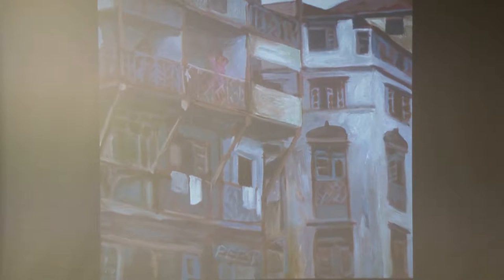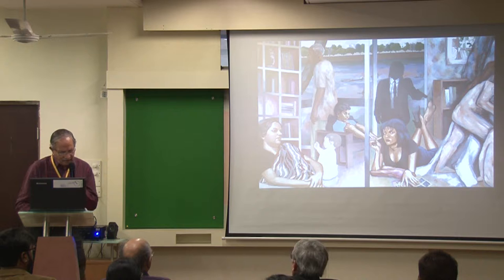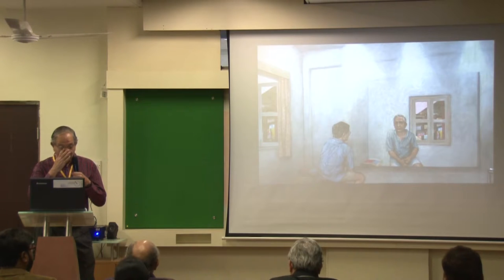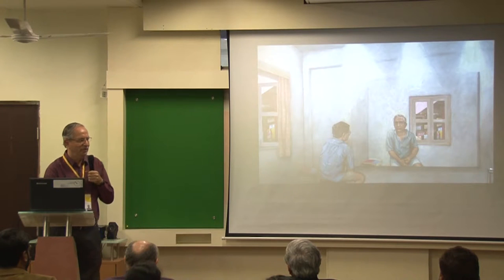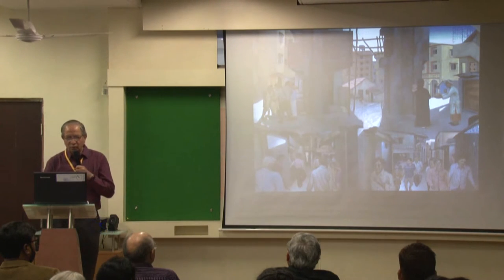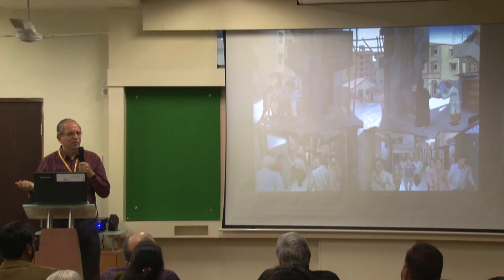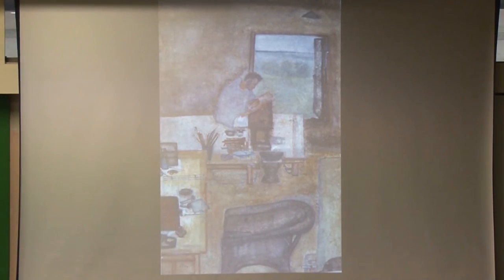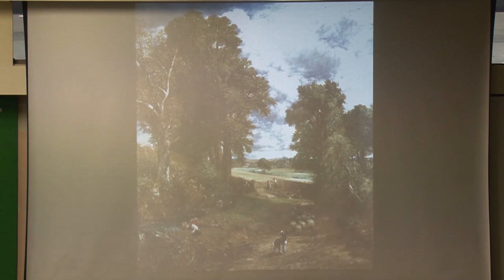Sudhir Patwardhan on Art and Design @ Quadrant 2015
Keynote speech by Artist Sudhir Patwardhan on Art, Design and Creative Processes at Quadrant Conference Jan 2015